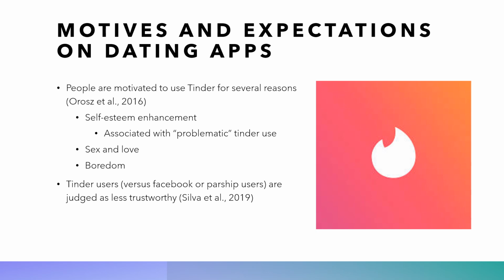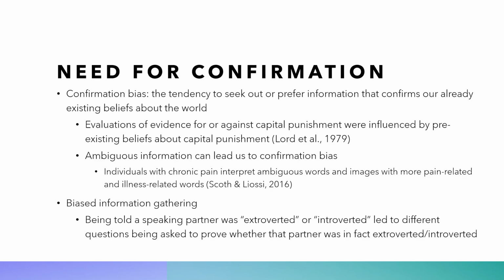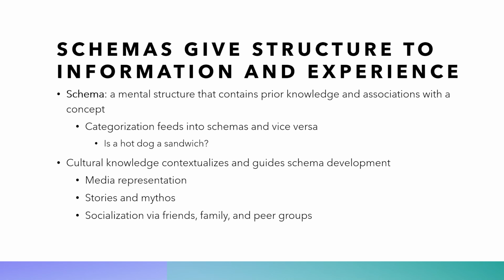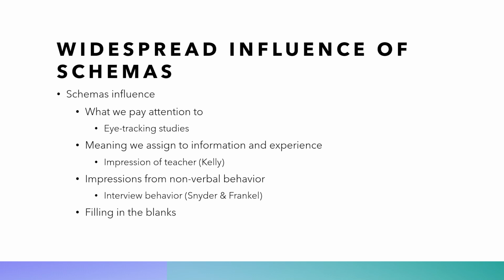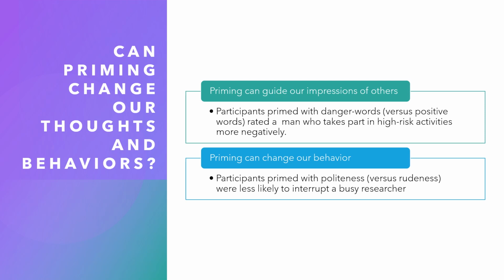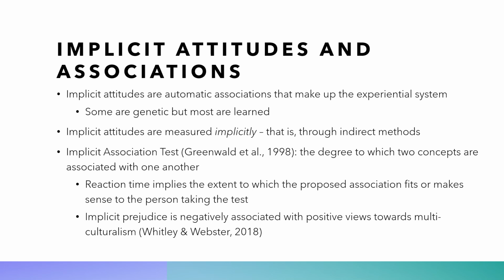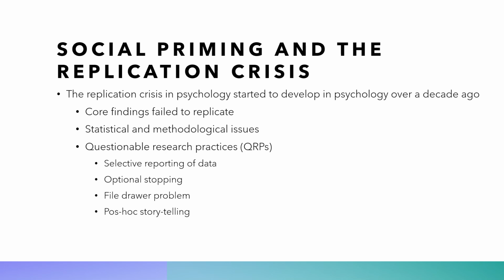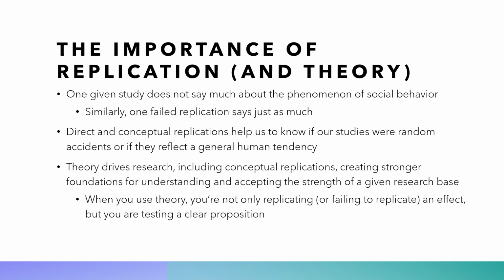PSY 3400 Week 3 Lecture (Redo)